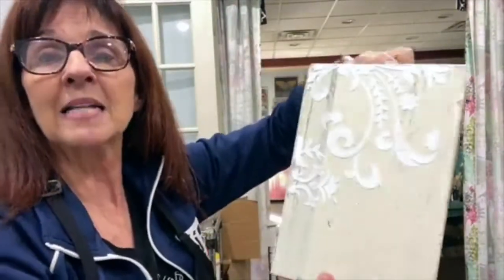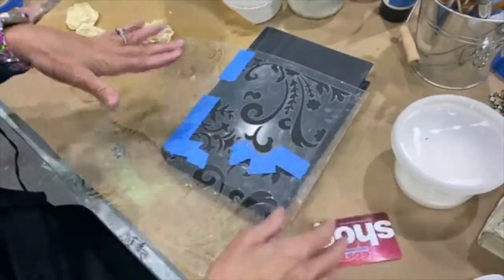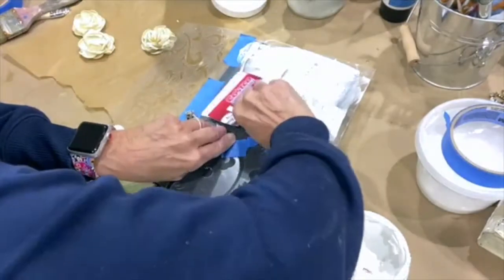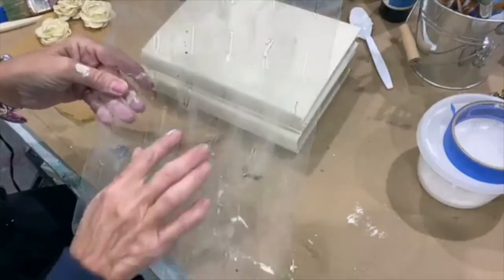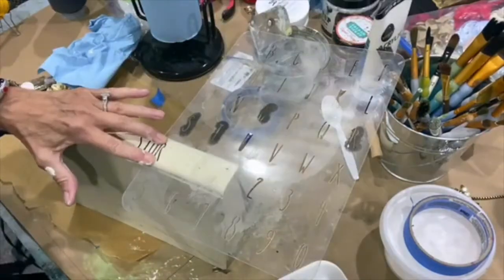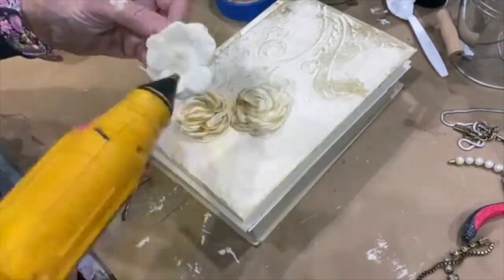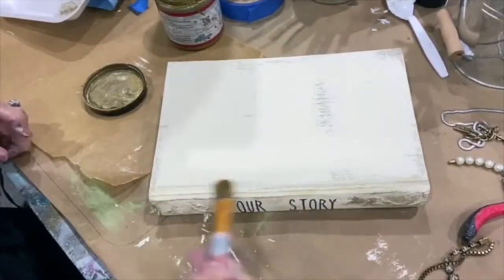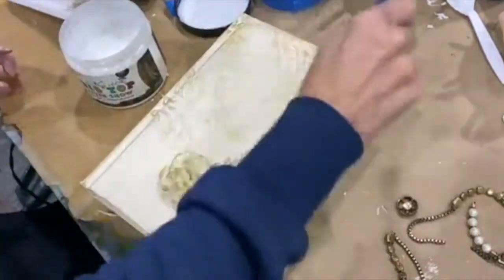DIY Book Makeover for Wedding/Bride Gift: Raised Stencil, Silk Flowers, Old Jewelry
There is no better gift than one from the heart. These books can be personalized with any date that has meaning to the recipient. For a wedding gift, why not put the wedding date on the spine or even the bride and groom's last name? The possibilities are endless! If your books are too precious to transform then you can pick up inexpensive used books in various shapes and sizes at your local thrift store. The possibilities are endless!

I used Debi's Design Diary DIY Paint, Paint Couture Embossing Medium, DIY Paint Golden Ticket, vintage jewelry and silk flowers to complete this romantic makeover. I hope you enjoy watching.

Note: I edited this video from a live tutorial that I do each week on my facebook page.